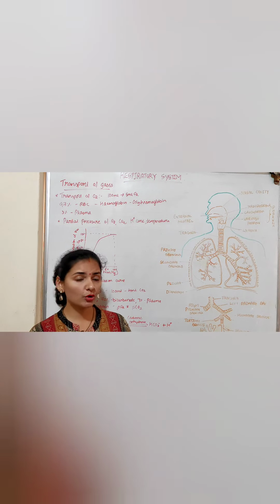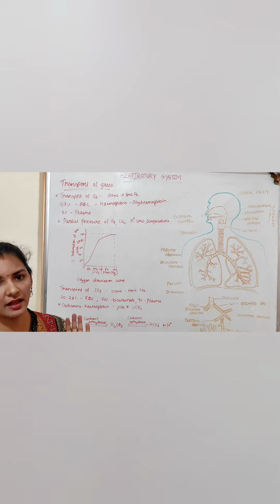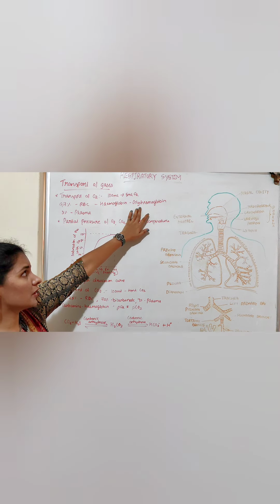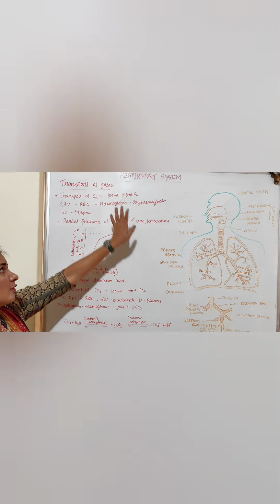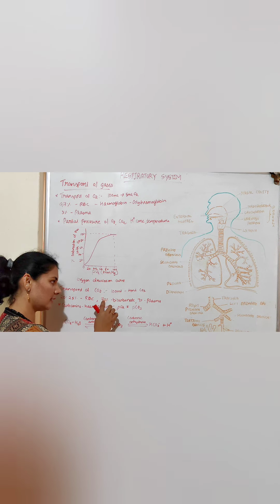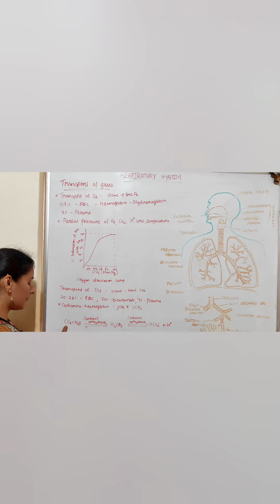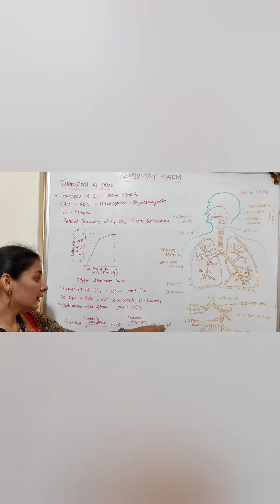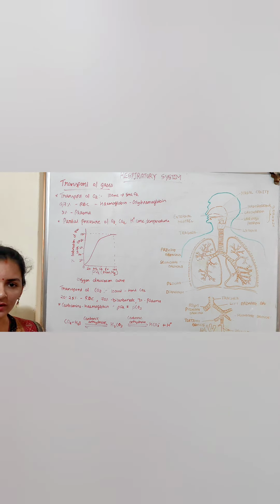Transport of gases transport of oxygen transport of carbon dioxide oxyhaemoglobin #, respiration